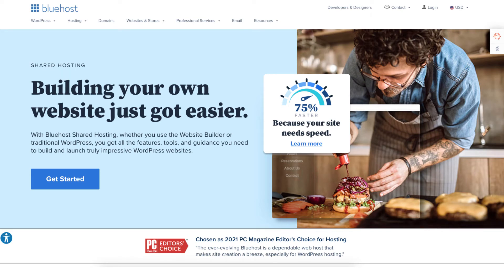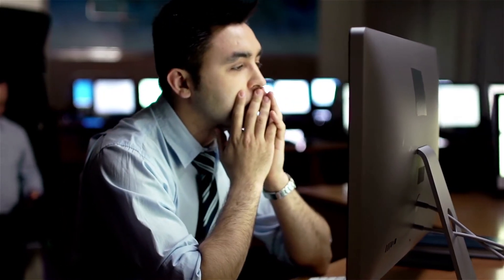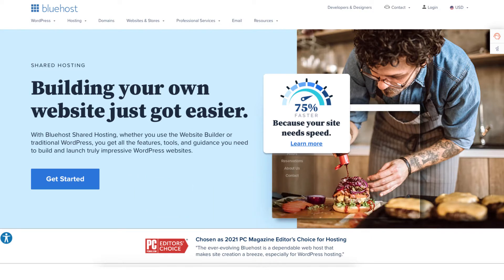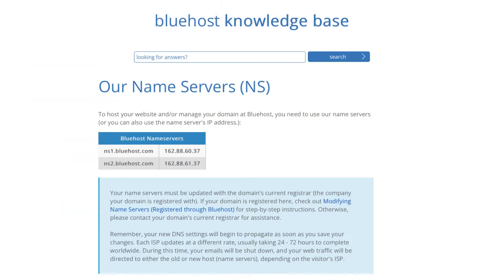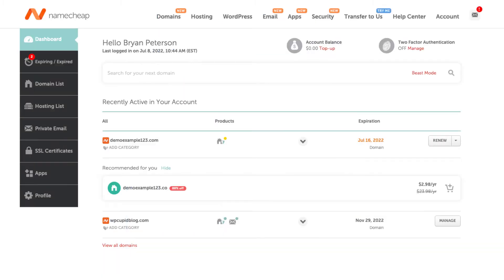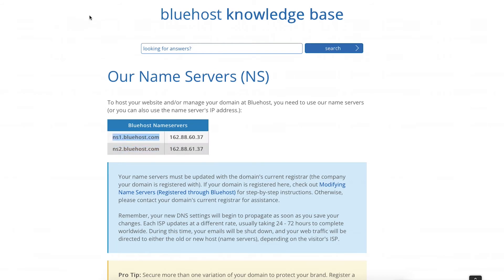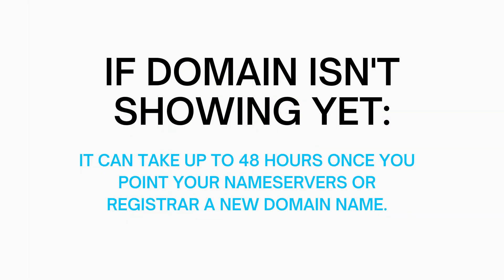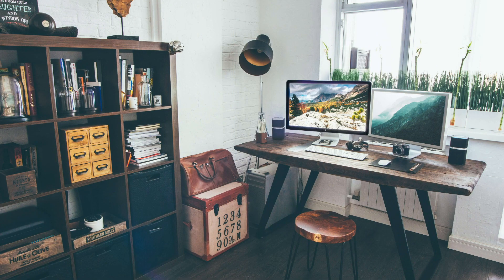How To Point Namecheap Domain Name To Bluehost Hosting 🔥 (UPDATED Tutorial!)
How To Point Namecheap Domain Name To Bluehost Hosting (Tutorial!)

In this video, we go over how to point Namecheap domain to Bluehost. Pointing Namecheap domain to Bluehost hosting is quick and easy. We also go over what to do if your domain name isn't working right away when you finish pointing your Namecheap domain name to Bluehost hosting.

To point your Namecheap domain to Bluehost you'll want to get the Bluehost nameservers. Bluehost nameservers are the same for Bluehost customers.

Login to Namecheap. From the Namecheap dashboard click the manage button for the domain you want to point to Bluehost. You'll see the section Nameservers. You want to click on the drop-down to select Custom DNS. Input or replace the Nameservers that are there with the Bluehost nameservers. Input ns1.bluehost.com into the Nameserver 1 field. Input ns2.bluehost.com into the Nameserver 2 field. Click the green check mark to save your changes.

Something to keep in mind is if your domain isn't showing up immediately it can take up to 48 hours for your Namecheap domain to point to Hostgator hosting. Usually, it shows within the first few hours.